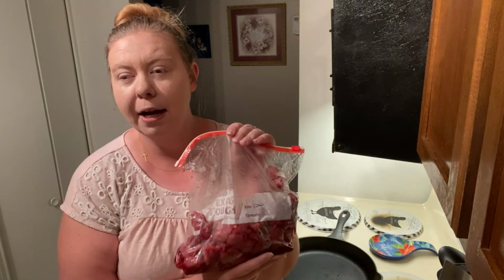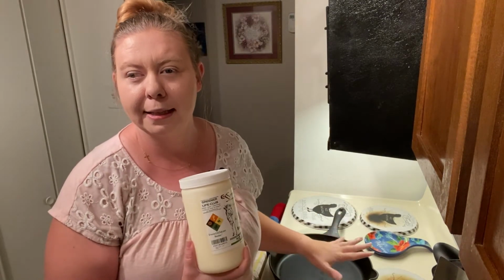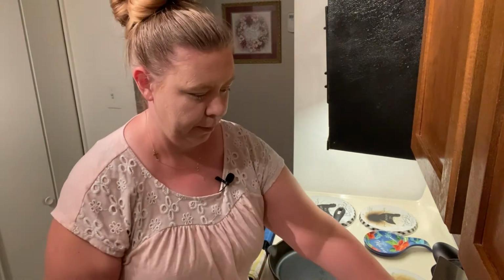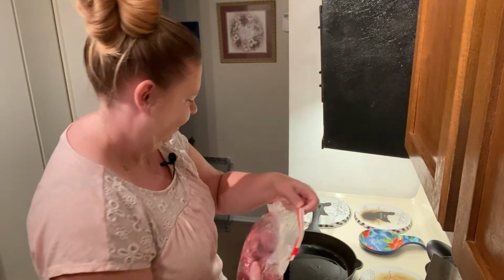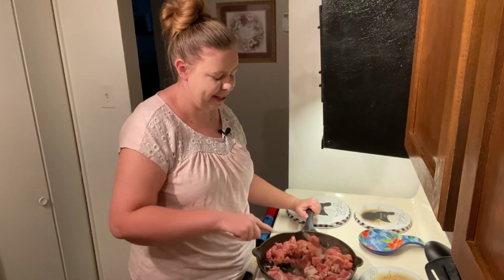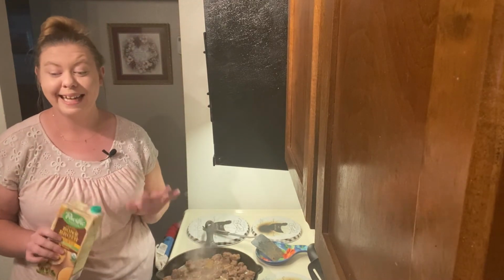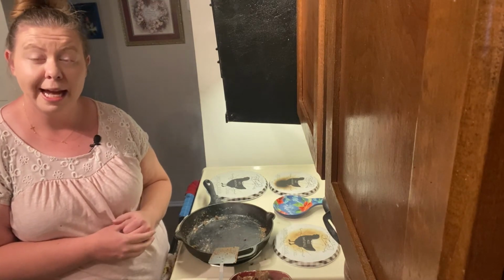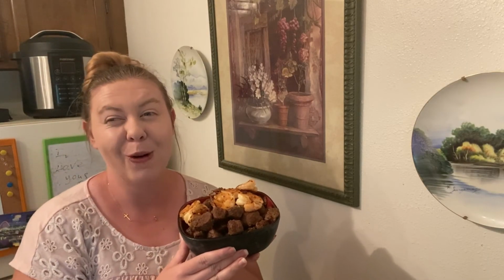My carnivore OMAD (One Meal A Day) // “Steak Bites” and Grilled Shrimp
Hey everybody!!!

As I recently mentioned I am currently doing one meal a day on my carnivore journey. Today I’m sharing with you my favorite go to OMAD it’s simple affordable and absolutely delicious. This is what I like to call my steak bites and grilled shrimp meal and I’m just excited to share some of my meals with you and bring you along in the kitchen and share what I’m doing.

Amazon beef tallow
Beef Tallow - 1 Quart (32 oz nt wt) - GRASS FED - Non-GMO - Not Hydrogenated - USP Compliant - FREE from LACTOSE-GLUTEN-GLUTAMATE-BSE - safety sealed HDPE container with resealable cap

Pep talk with Sara: patience

9 Month update on Keto/Carnivore!
Carnivore month 9 update!!

Keto Chow | Electrolyte Drops | Sodium, Magnesium, Potassium & Trace Minerals | Promotes Electrolyte Balance | Perfect for the Keto Diet and Intermittent Fasting | 250 ml Refill with Empty Flask